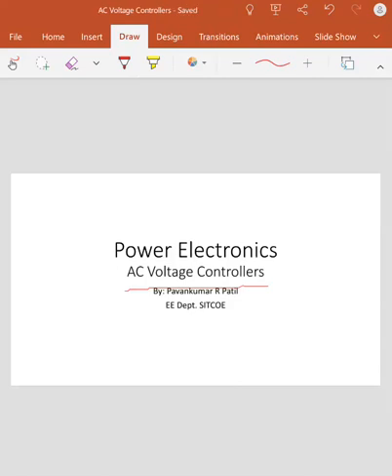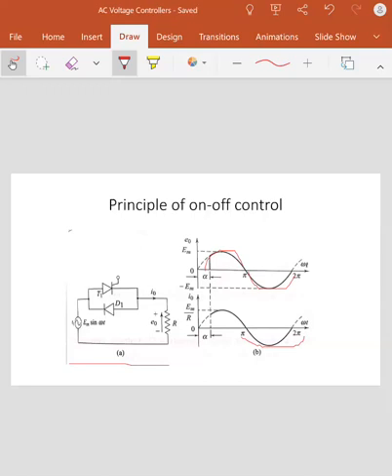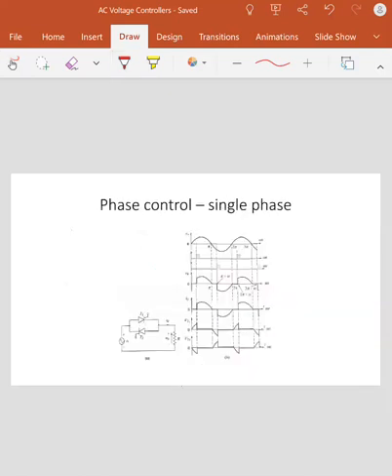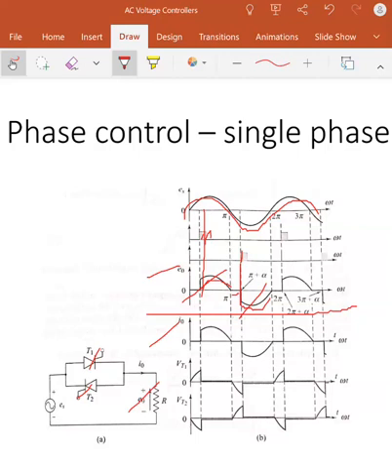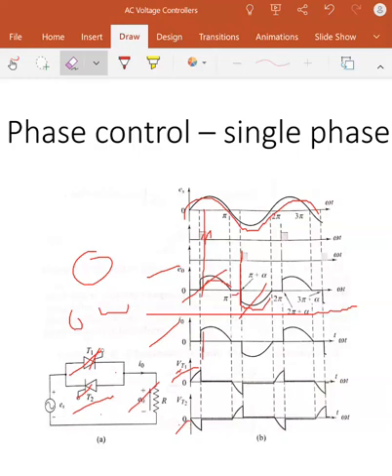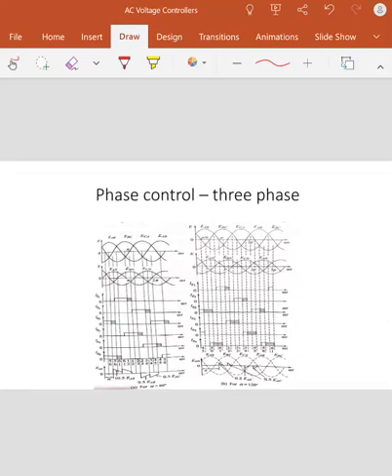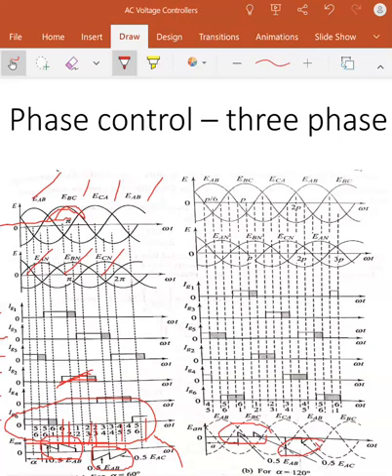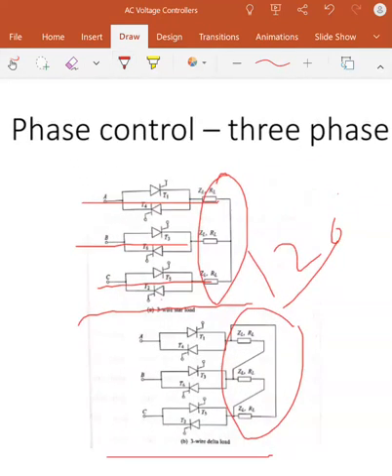PE - AC Voltage Controllers - Pavankumar R Patil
Phase control, 1 phase / 3 phase ac voltage controllers